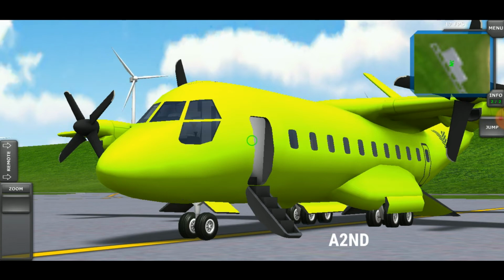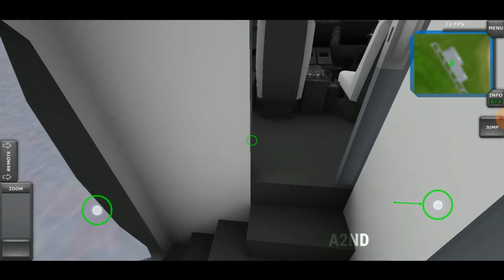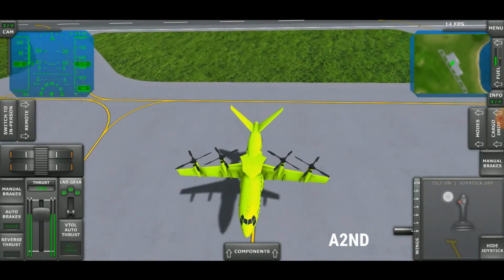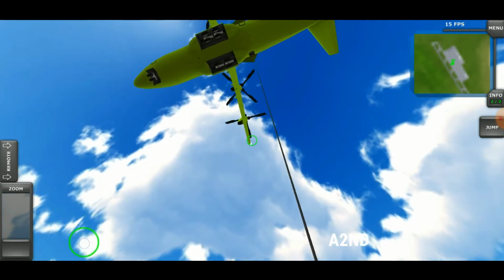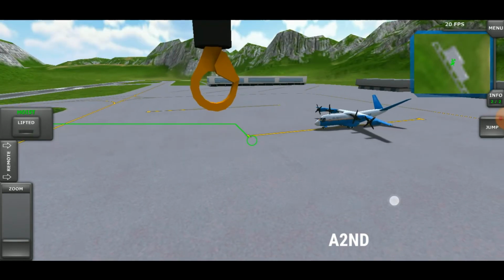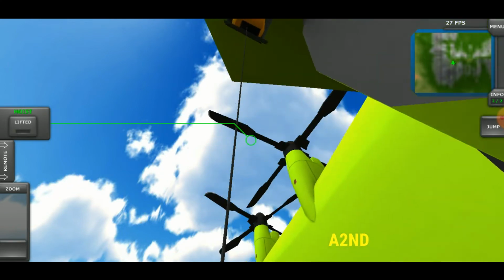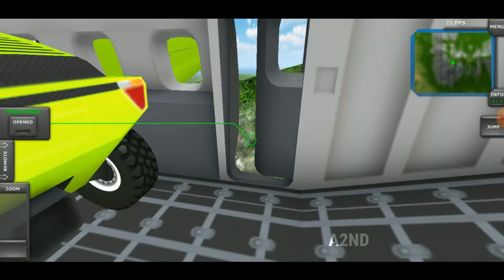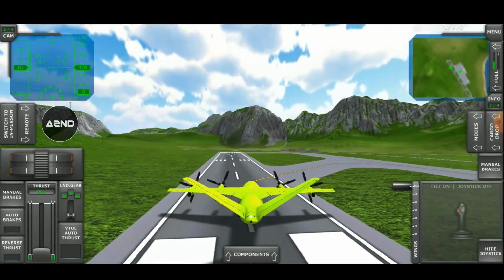Trying The Hoist Feature In Turboprop Flight Simulator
Trying The Hoist Feature

So hey guys I am back and I am back with a new video, this time I tried the hoist feature in the Turboprop Flight Simulator. The hoist is a hook system that is present in both the VTOL aircraft in the game. By using the Hoist system you can reach many unreachable places and also can be used in rescue missions to help people.